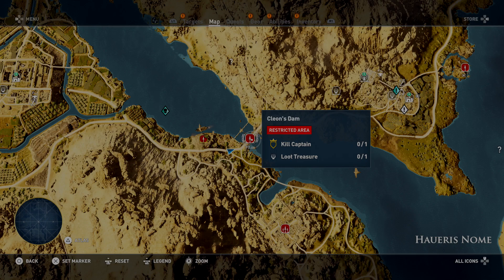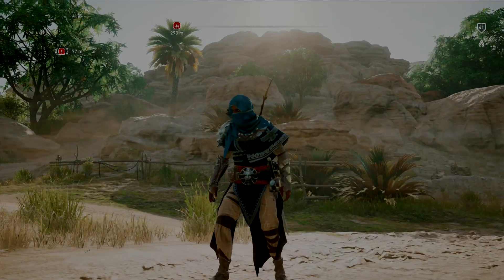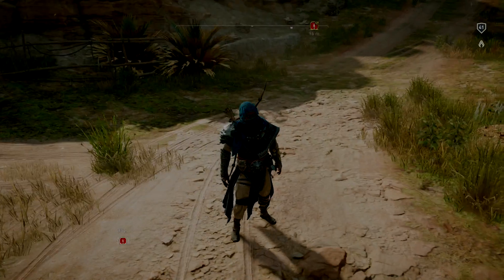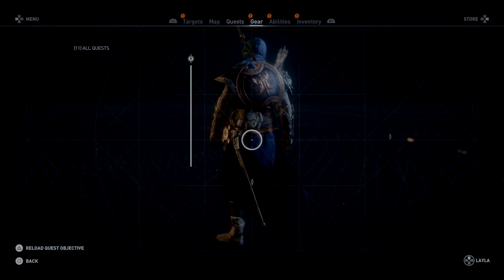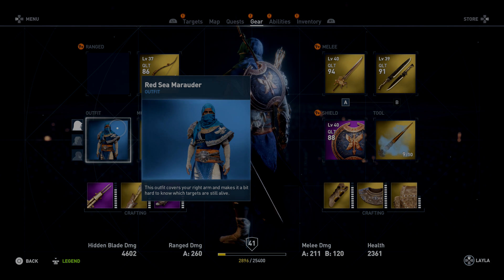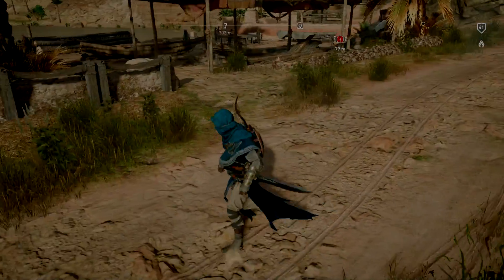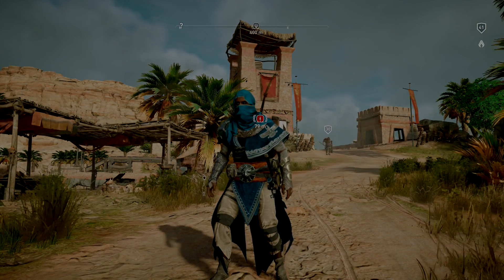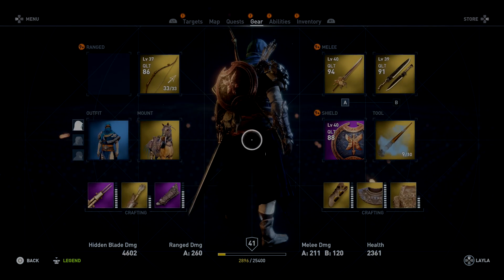Assassin's Creed Origins Cleon's Dam Haueris Nome Side Quest Mission Playthrough/Walkthrough.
Assassin's creed Origins side quest mission Cleons dam thanks for all the support towards the series links to channel are below.